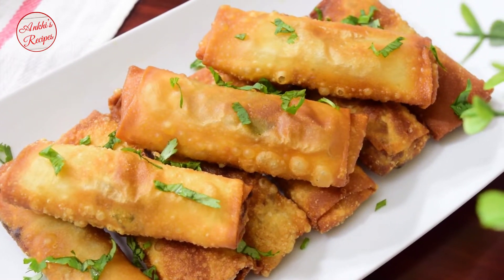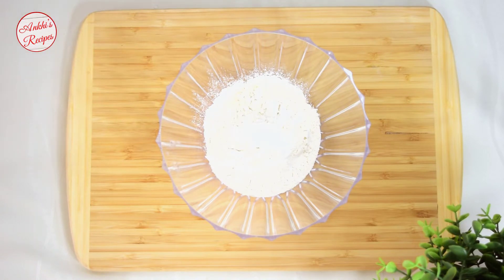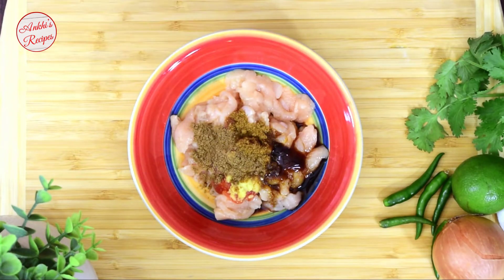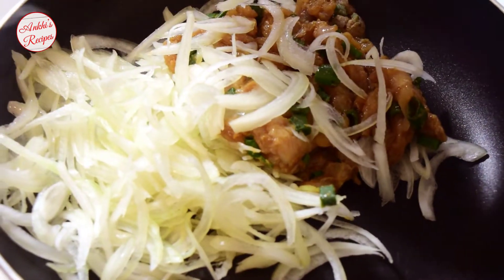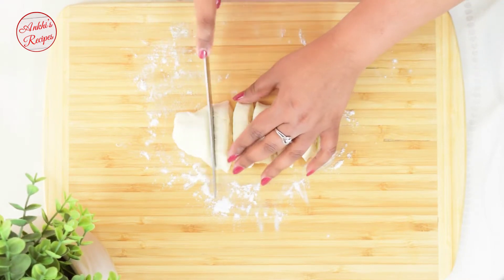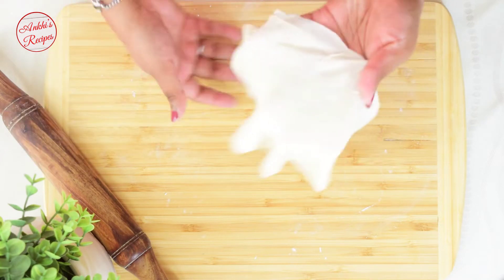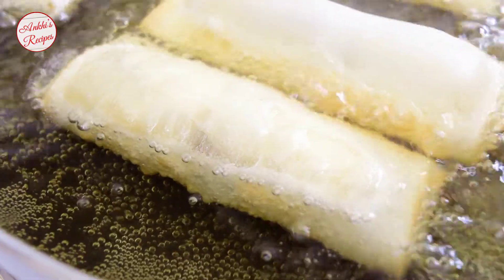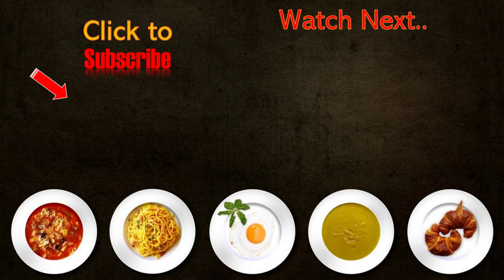সবচেয়ে সহজ ও মজার চিকেন রোল রেসিপি (ঝাল নাস্তা বানানোর রেসিপি) chicken roll recipe নতুন রেসিপি ২০২০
চিকেন রোল বানানো এতটা সহজ তা না বানালে বুজবেননা। তাই ঝটপট বানিয়ে ফেলুন এই মজাদার ঝাল নাস্তার রেসিপি টা। চিকেন রোল অনেক মজাদার একটা খাবার বিকালের নাস্তা অথবা অতিথি আপ্পায়নে। চিকেন রোল রেসিপি টা এতটাই সহজ, যে কেউ চিকেন রোল বাসায় তৈরী করতে পারবে। চিকেন রোল কিভাবে বানায় এটা আমি আপনাদের দেখাবো। সহজ পদ্ধতিতে চিকেন রোল বানিয়ে আপনারা রেখে দিতে পারেন ফ্রোজেন চিকেন রোল যে কোনো সময় ভেজে পরিবেশন করা যায়।

নাস্তার রেসিপি বানাতে কার না ভালো লাগে। চিকেন রোল দিয়ে নাস্তা রেসিপি করলে অসাধারণ লাগে খেতে। এই চিকেন রোল রেসিপি বানানো খুবই সহজ; যে কেও বানাতে পারেন আমার ভিডিও টা দেখে। এই ঝাল রোল রেসিপি না বানালে বুজতে পারবেন না কতটা মজার এটা; একবার খেলে বার বার খেতে ইচ্ছে করবে। রুটি দিয়ে নাস্তা রেসিপি এখন অনেক জনপ্রিয়।  ঝটপট বানিয়ে নিন পছন্দের বিকালের নাস্তাটি।

রোল রেপ (Roll wrap):
ময়দা - ১ কাপ
লবন - ১/২ চা চামচ / প্রয়োজনমতো
চিনি - ১/২ চা চামচ
পানি - ১/৪ কাপ অথবা প্রয়োজনমতো

চিকেন এর পুর:
চিকেন (মুরগির মাংস) - ১ কাপ
টমেটো - ১ চা চামচ
রসুন - ১/২ চা চামচ
অদা - ১/২ চা চামচ
সয়া সস - ১ চা চামচ
জিরা - ১/২ চা চামচ
ধনে গুঁড়া - ১/২ চা চামচ
কাঁচা মরিচ - প্রয়োজনমতো
পেঁয়াজ - ১ এবং ১/২ কাপ
লেবুর রস - ১ টেবিল চামচ
পেঁয়াজ পাতা -  প্রয়োজনমতো (অপশনাল)

সবচেয়ে সহজ ও মজার চিকেন রোল রেসিপি (ঝাল নাস্তার রেসিপি) chicken roll recipe টিপস সহ নতুন রেসিপি ২০২০

এটা একটা নতুন রেসিপি ২০২০ এর জন্য। Check out for more new ranna recipe 2020 in my channel Ankhi's Recipes.